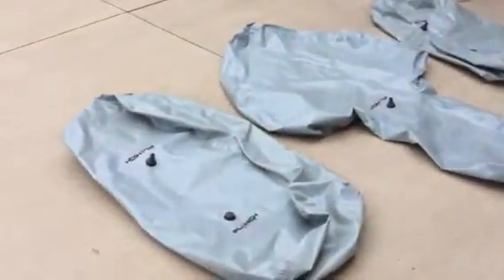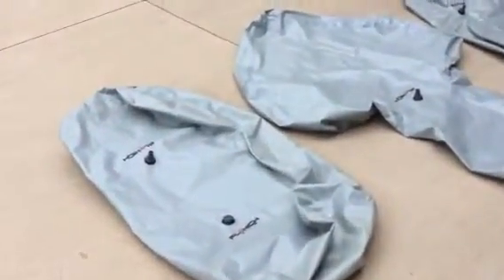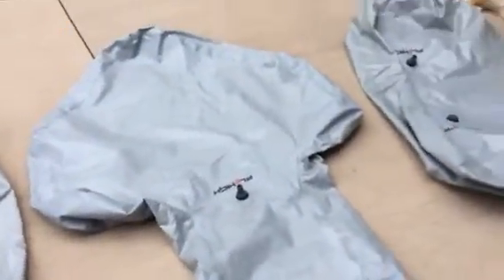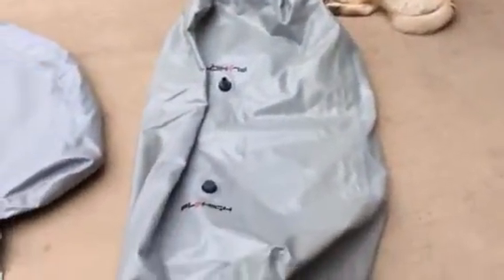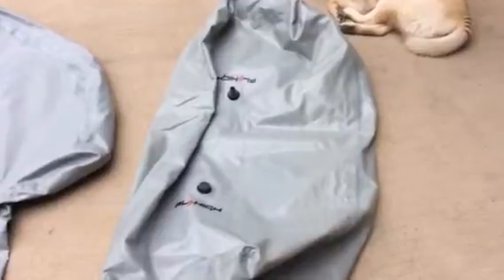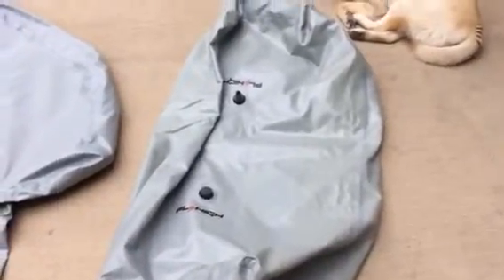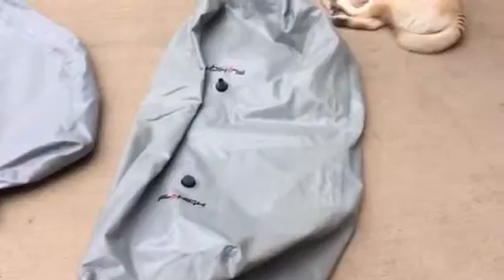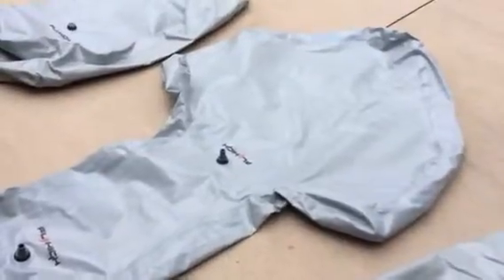Dave boat bags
Boat bags